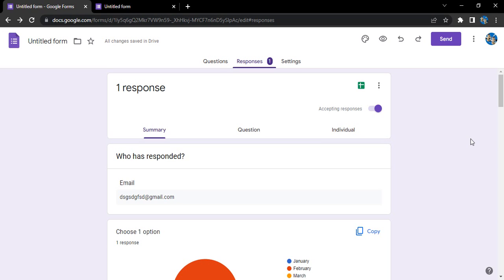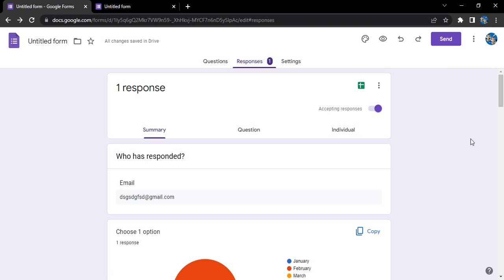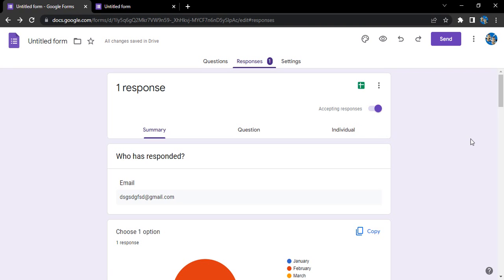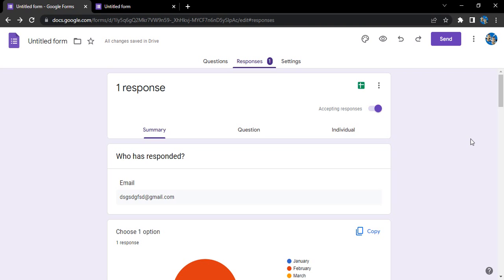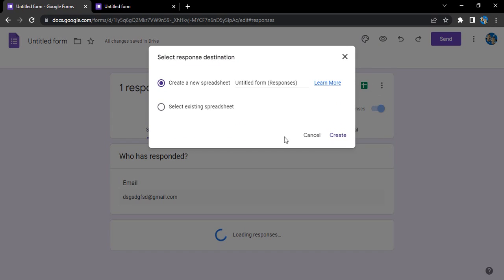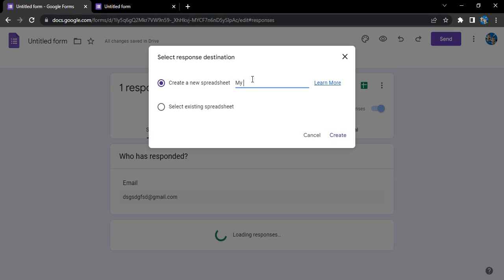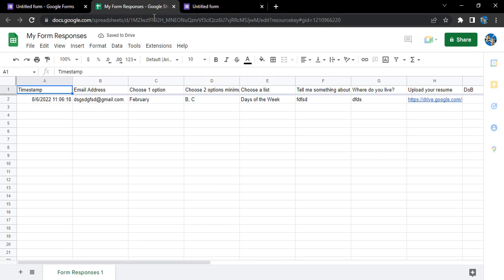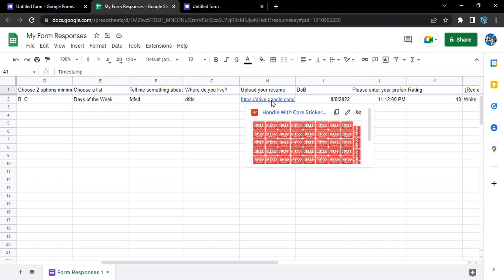How to Auto Format Google Form Responses in Google Sheets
In this video I am going to show How to format a google sheet that's capturing google form data?